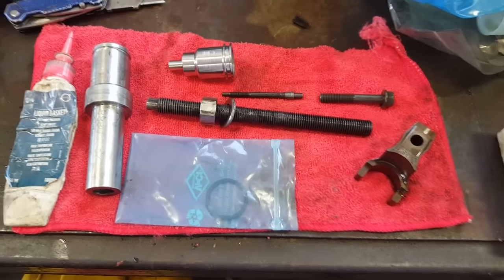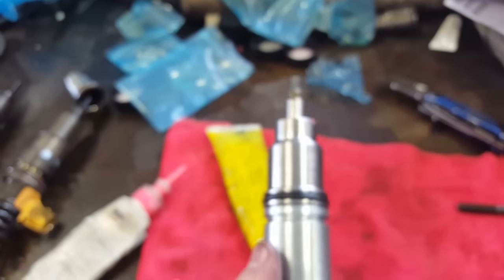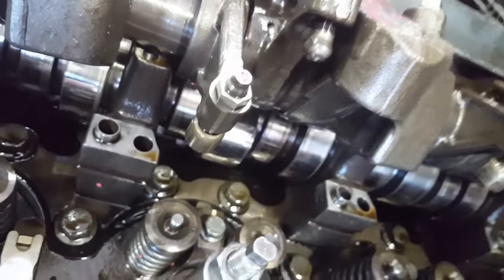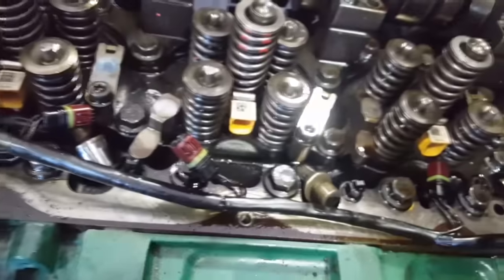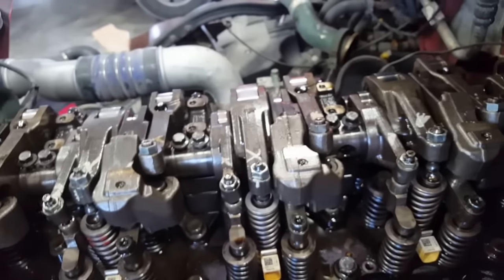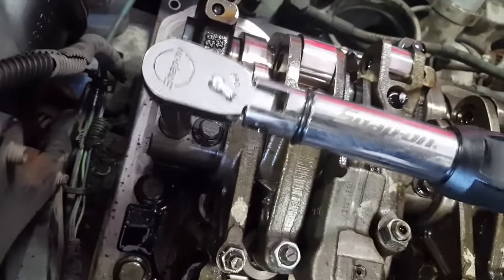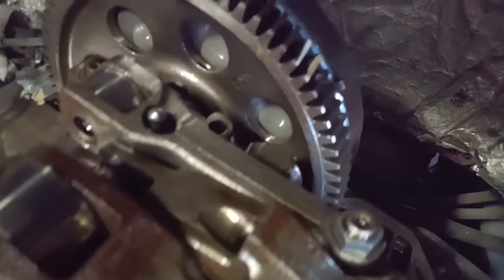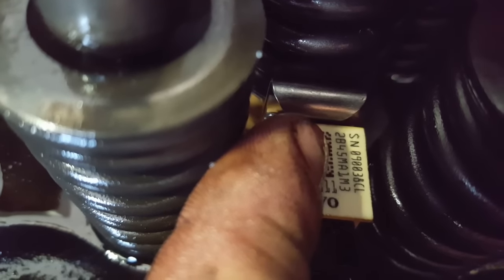How to Replace Injectors and Cups on a Volvo D13 Part 2/2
Don't forget that your injectors need to be programmed after installation. A dealer or a local shop will be able to do it. You need to write down the numbers or take picture from each injector to give to programmer. each injector has it's own number so keep the numbers in order.

tools:

14mm socket
13mm socket
18mm socket
injector cup install tool(part number in video)
 tools for injector tool
adjustable wrench
24mm wrench
high pressure lube
injector for cup sealer(part number in video)

torque wrench

torque specs
injector hold down 60ft lb
Rocker arms : 44ft lb large bolt and smaller rear bolt on each pair.  20ft lb+120 degree smaller front bolts. loosen rear bolts after torqing front and do 20+120 on those also. 44ft lb+120 degreesfor larger bolt (watch video for more detail)